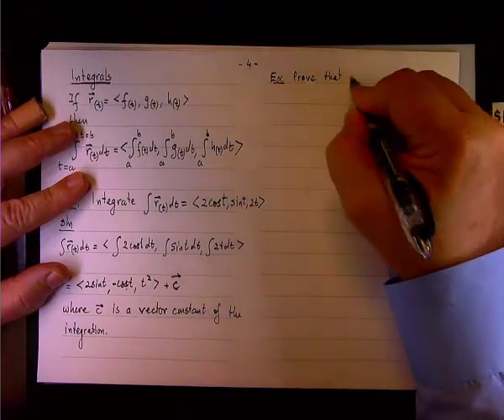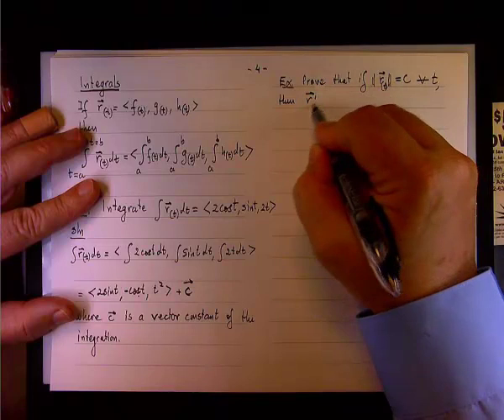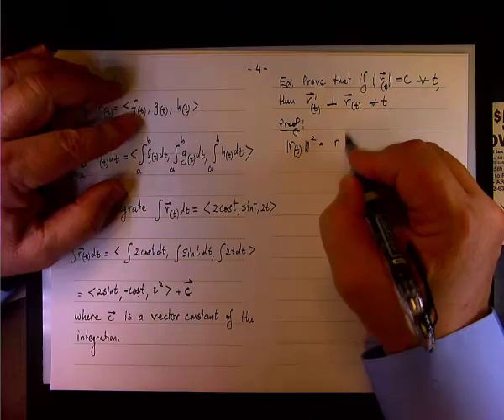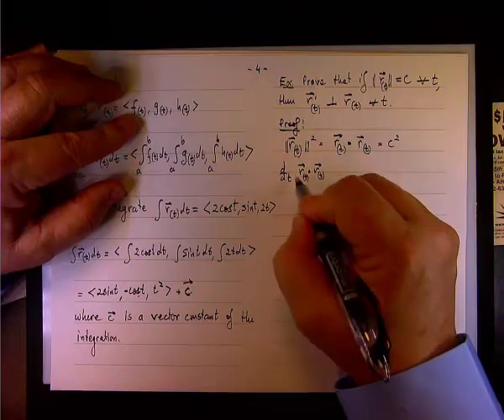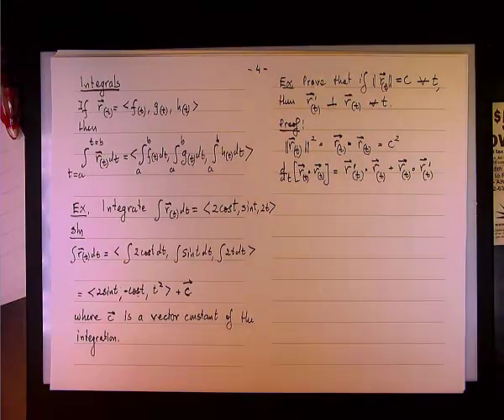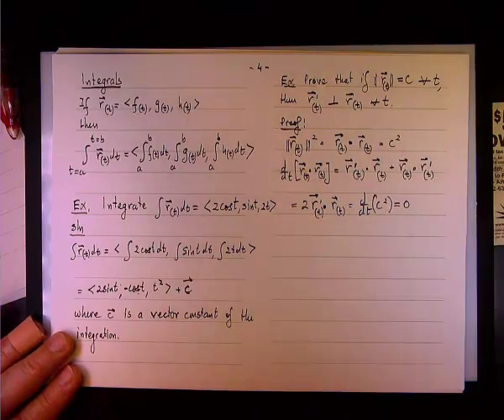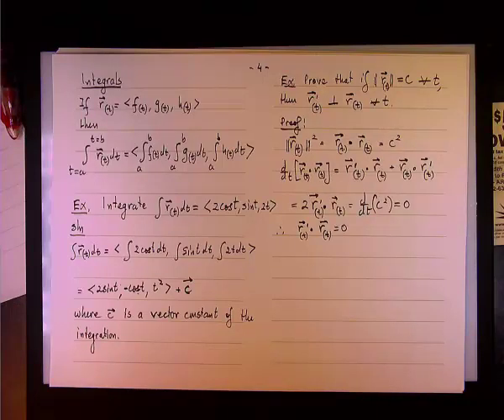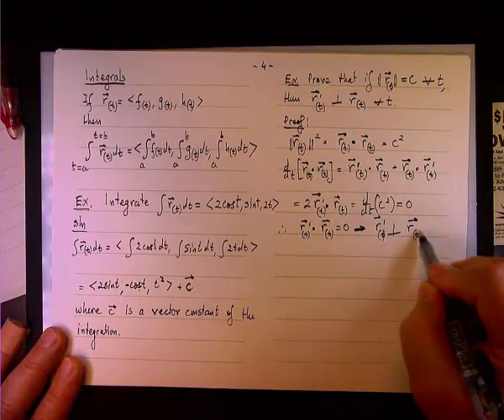A Short Orthogonality Theorem and Its Proof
Calculus 3; Space Curves; 3-D Derivative and Integral